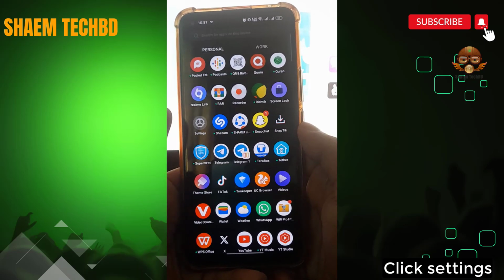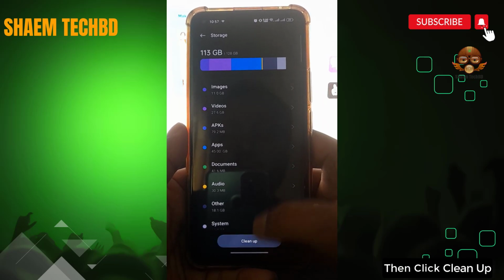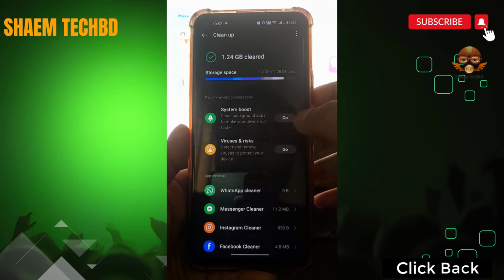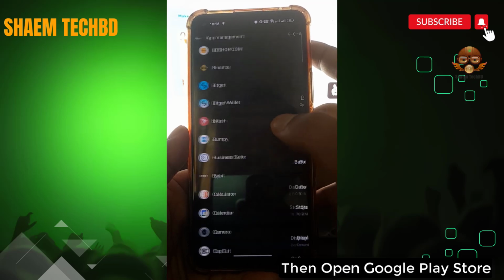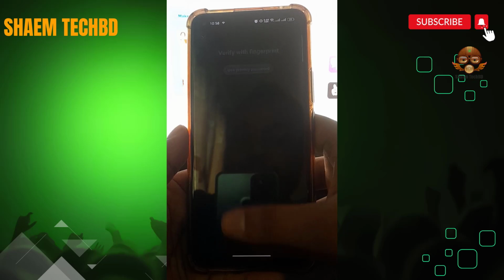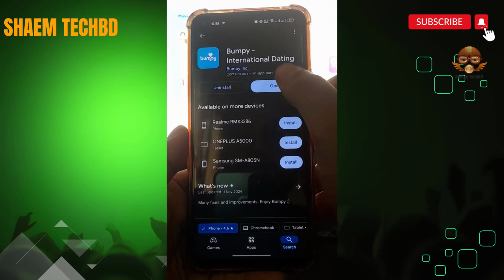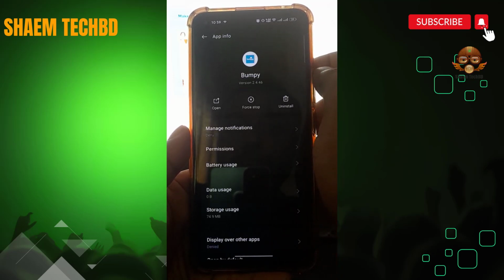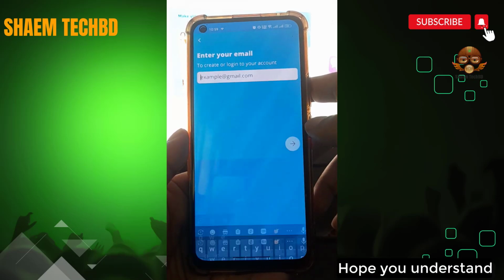How to Fix Bumpy App I Can't Read and Reply to Messages in Android After New Updates